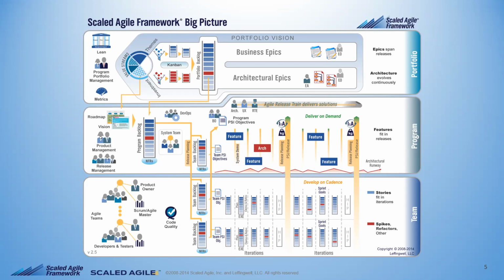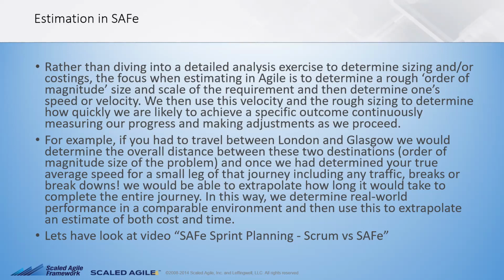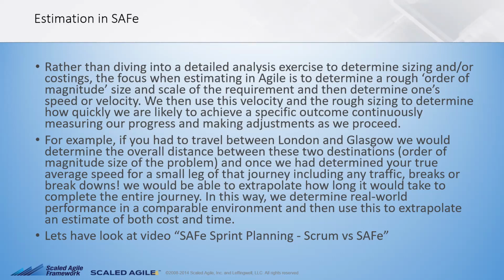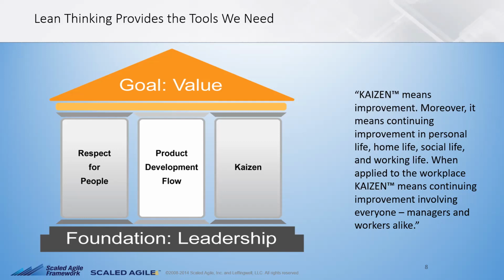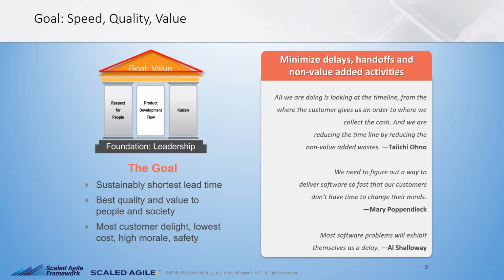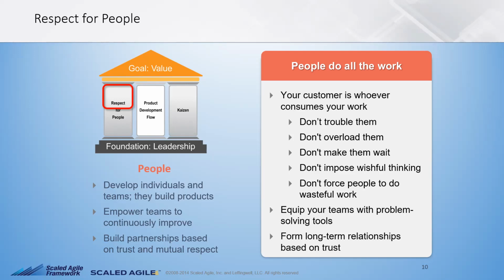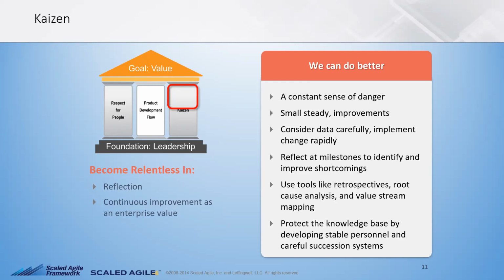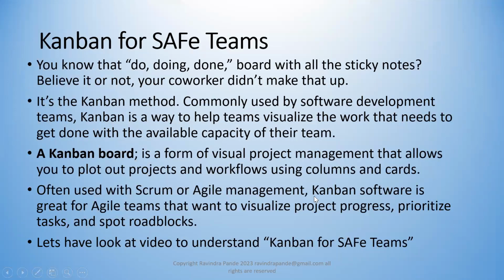Project Management Scaled Agile Start in BA-PM-PO_SA Instructor Led Training on 27th Jan 2023